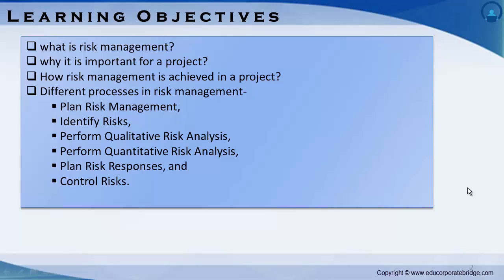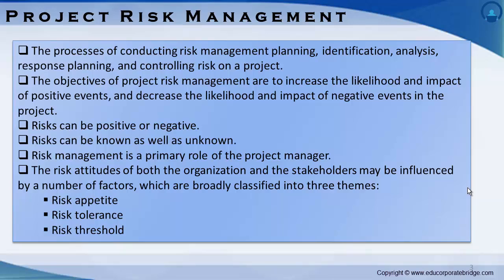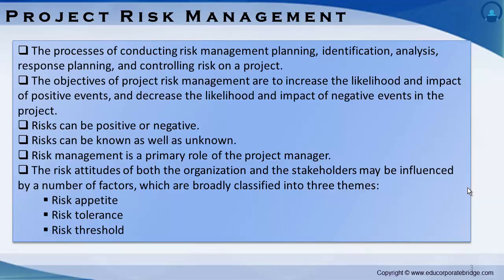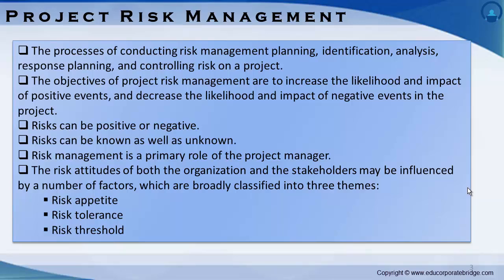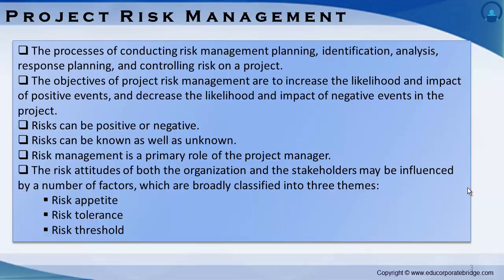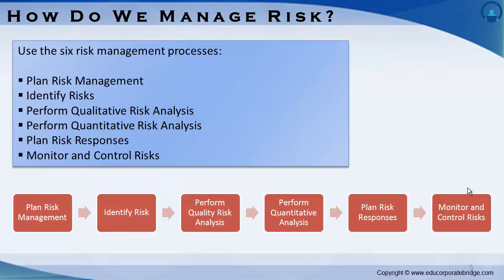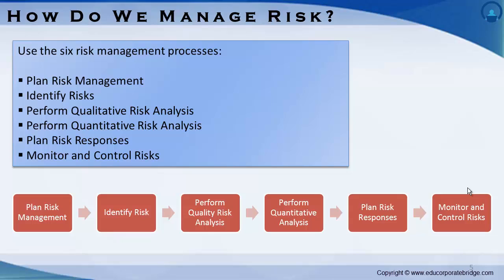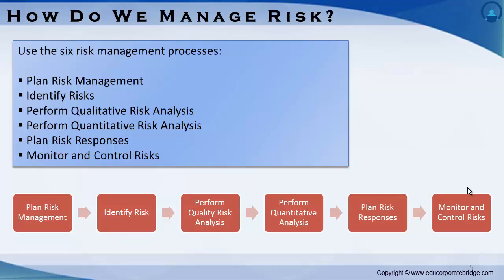Project Risk Management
Risk is inevitable in a business organization when undertaking projects. However, the project manager needs to ensure that risks are kept to a minimal. The benefits of risk management in projects are huge. You can gain a lot of money if you deal with uncertain project events in a proactive manner.